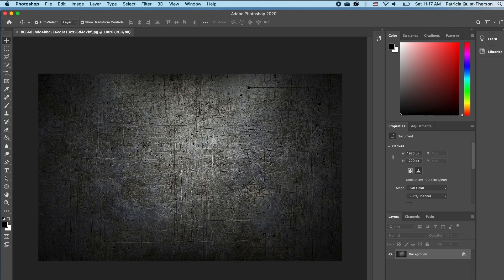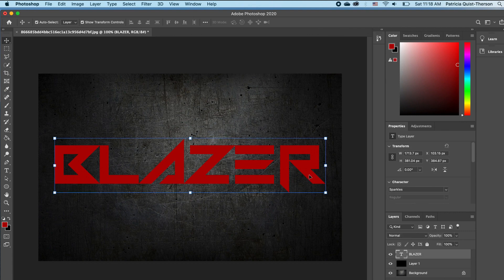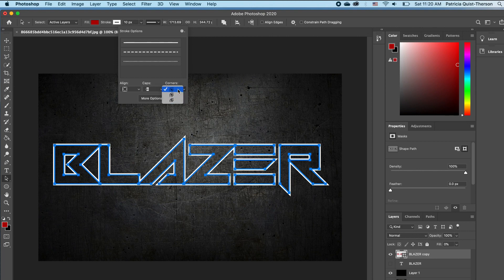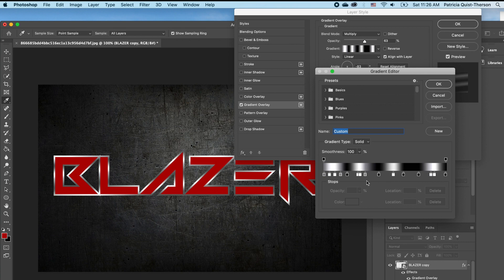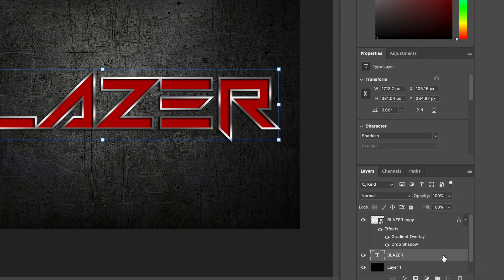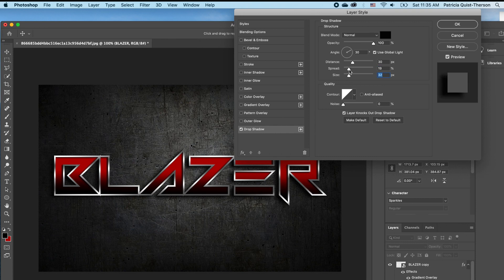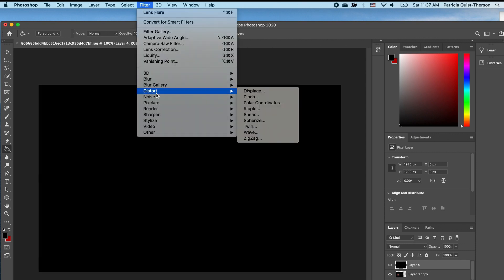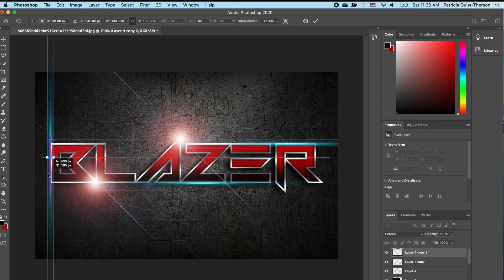Len Flare Effect in Photoshop | CHROME TEXT WITH LENS FLARES EFFECT IN PHOTOSHOP 2023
In this photoshop Tutorial, you will learn how to create this modern chrome text effect in photoshop 2020, graphic or image around any object using advanced multiple and several blending modes, and Blend-if features in Photoshop 2020.

If you found this tutorial on how to create this modern chrome text effect in photoshop 2020 useful, please share this Photoshop tutorial with your friends.

// D O W N L O A D   T U T O R I A L   I M A G E

// D O W N L O A D    F O N T